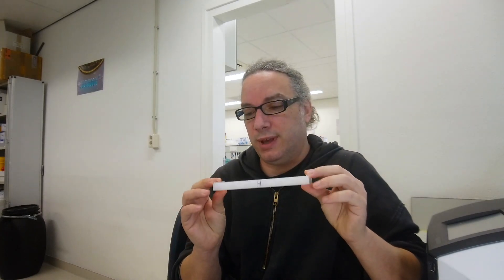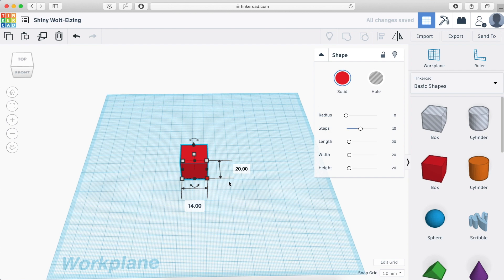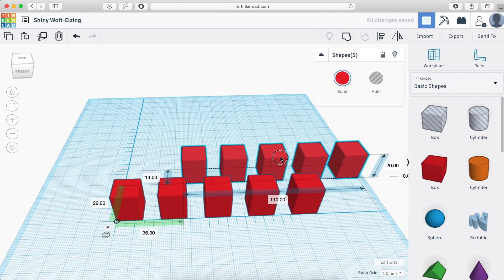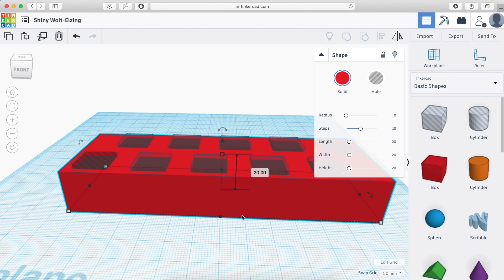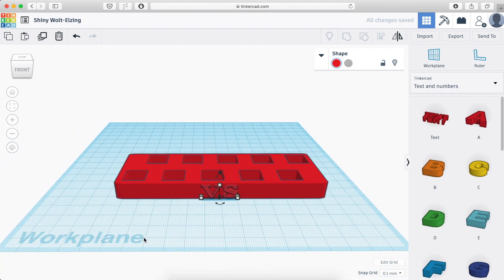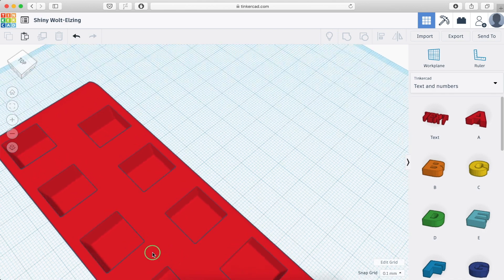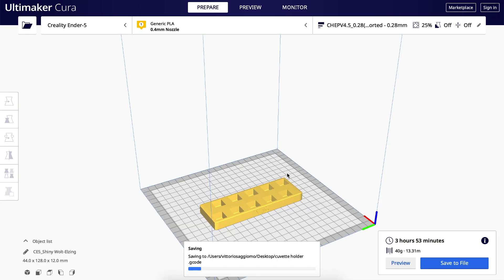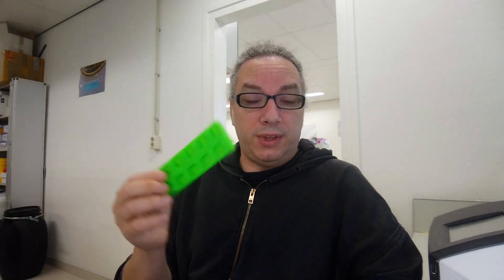3D Design and Print your Own Cuvette Holder - 3D Printing in the lab 01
Why wasting money in buying holders and racks when you can make customised ones for 1/10 of the  price?

Short tutorial on how to 3D design and print a cuvette holder using free software (tinkercad).

Material: PLA from Real Filament (various colours)